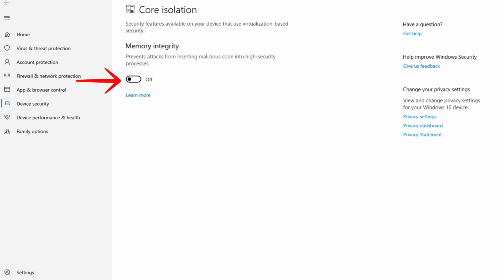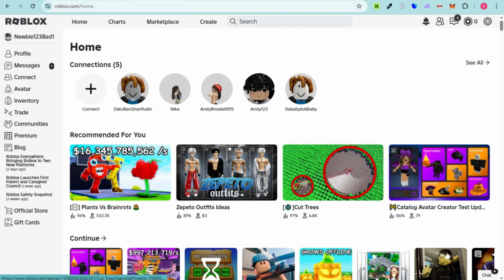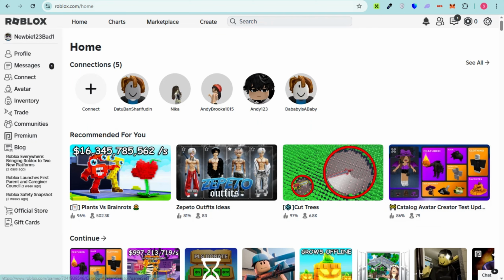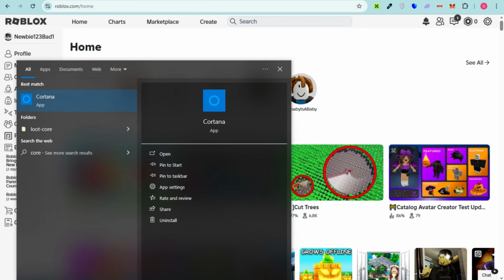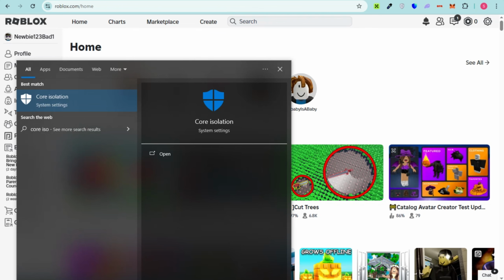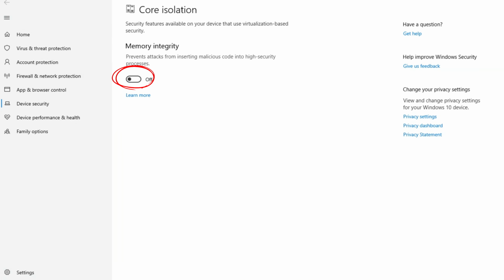How To Fix Roblox Encountered An Unexpected Error | Full Guide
Within this tutorial, you will learn how to fix the “Roblox Encountered an Unexpected Error” message on your PC or laptop. This full guide covers the most effective troubleshooting methods to help you get Roblox running smoothly again.

In this video, you will learn:

What causes the “Unexpected Error” in Roblox

How to clear Roblox cache and temporary files

How to reinstall or repair Roblox Player

How to check for Windows updates and driver issues

Final tips to prevent future Roblox crashes

Follow this step-by-step tutorial to fix Roblox’s unexpected error and get back to playing without interruptions.